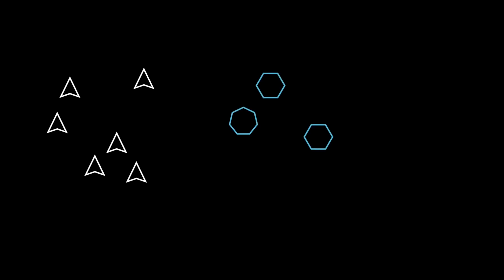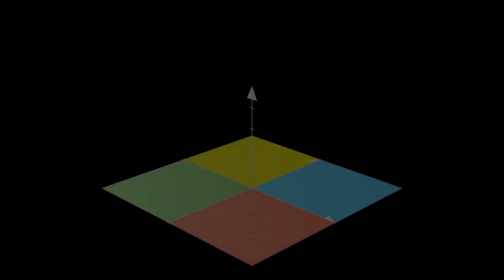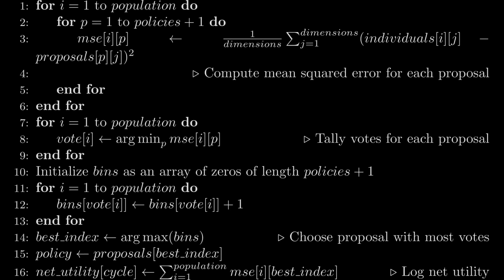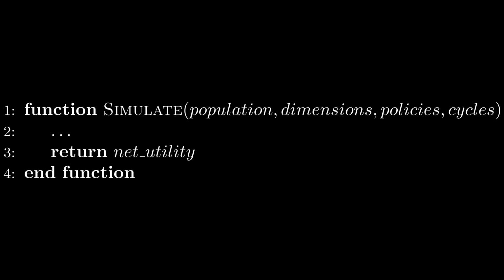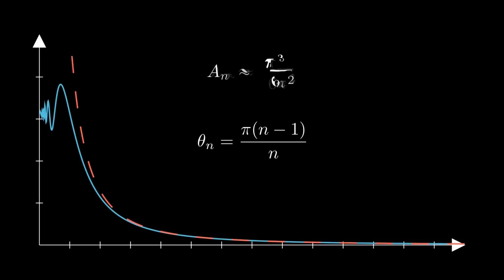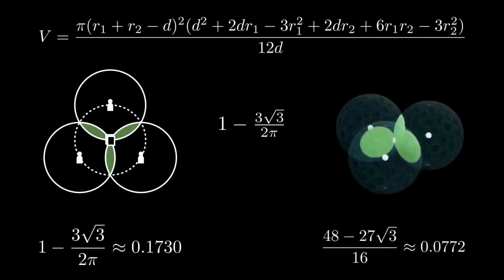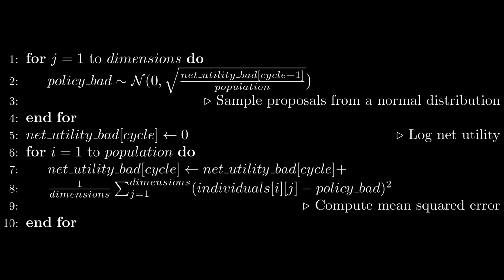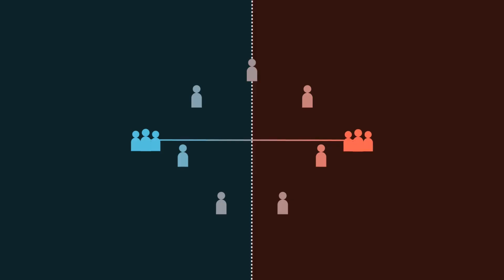What I learned from simulating 250 million elections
In this video, we simulate 250 million elections to explore how voting systems impact the outcome of democratic processes. By experimenting with different variables like population size, policy dimensions, and the number of competing policies, we uncover surprising insights into inefficiency in pluralistic democracies. Join me as I break down how voting systems can distort policy choices, and why simple majority rules often fail to deliver the best outcomes. Plus, we’ll dive into real-world implications for voter participation, policy choices, and the challenges of two-party systems.

Sources:
- Special Thanks to @PezzzasWork for letting me use a clip from their video on ant simulation.
- Boids
Additional Resources:
 - "Making Democracy Count" - Ismar Volic
    - Great pop science style intro to political science

00:00 Intro
00:50 Example
03:12 How do we model complex systems?
5:38 Simplification
7:04 Key Components
9:21 Implementation
11:53 Experimental setup
14:25 Analysis Framework
15:15 How does population impact inefficiency?
16:09 How does the number of policies impact inefficiency?
17:31 How does the number of dimensions impact inefficiency?
19:36 Is plurality better than nothing?
20:57 Conclusions
24:43 Outro